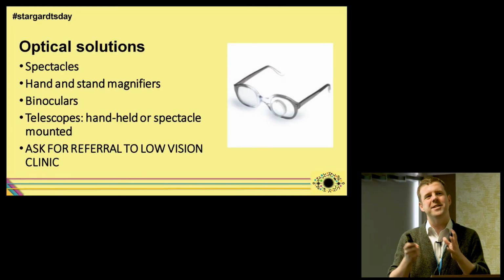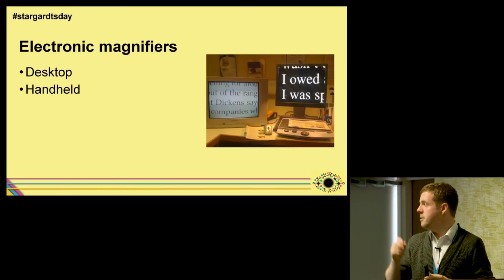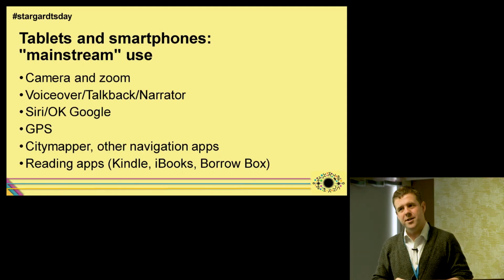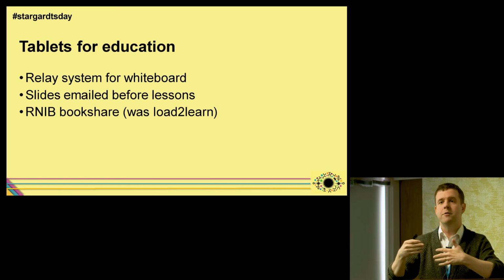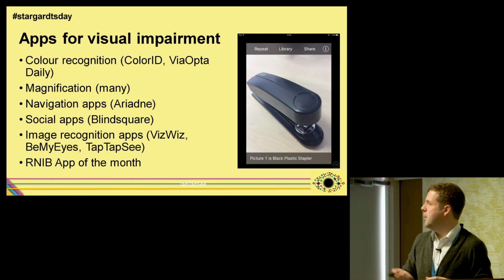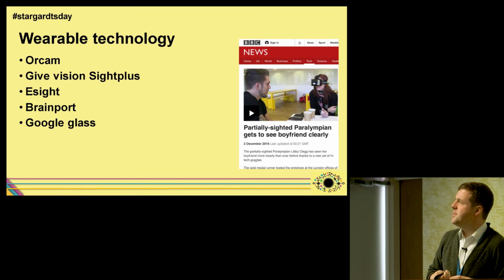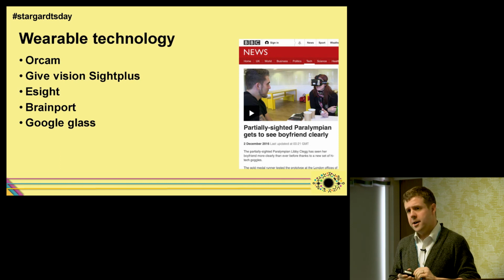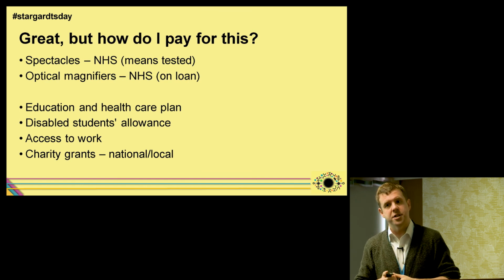03. Stargardt's Day 2017 - Apps and technologies for Stargardt's disease by Michael Crossland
Michael Crossland provides an overview of technologies and apps that can aid people with low vision.